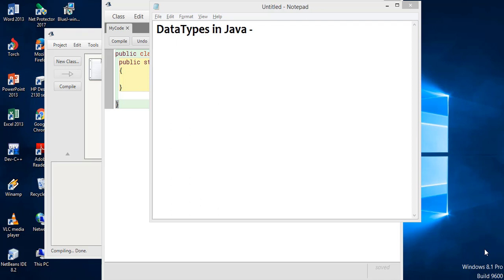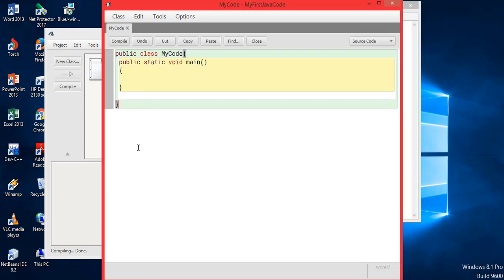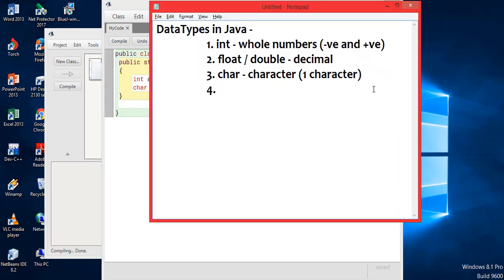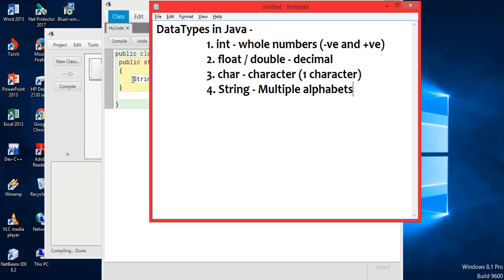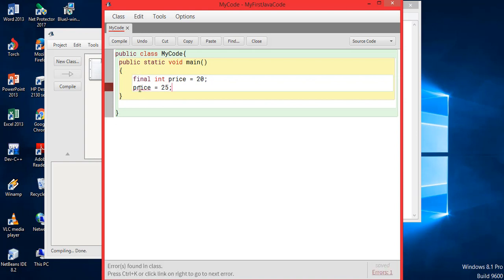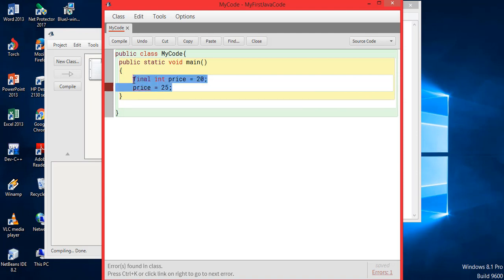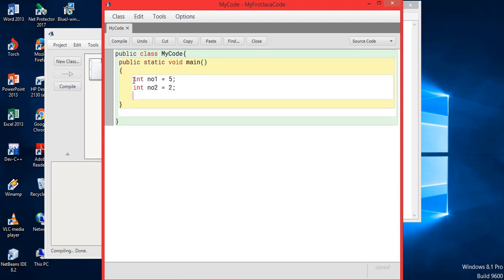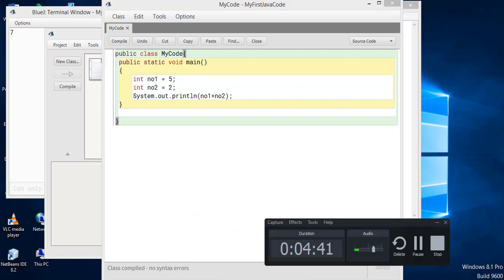Understanding Datatypes in BlueJ - Java